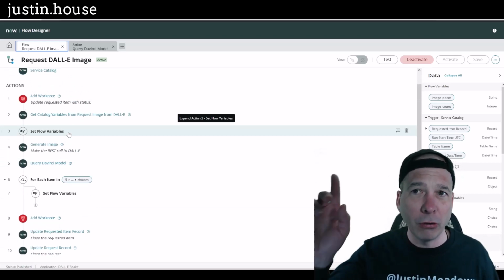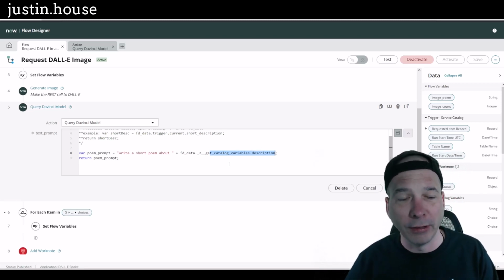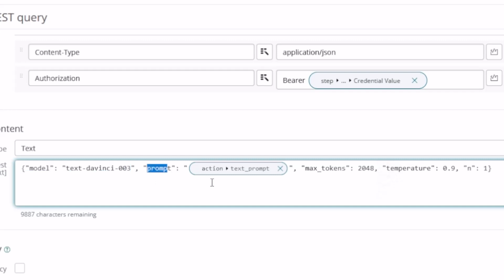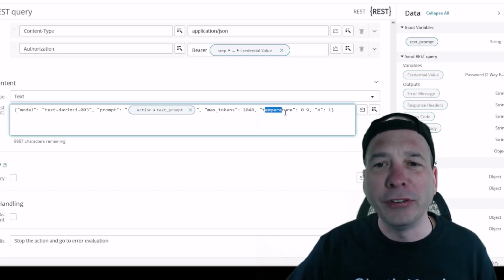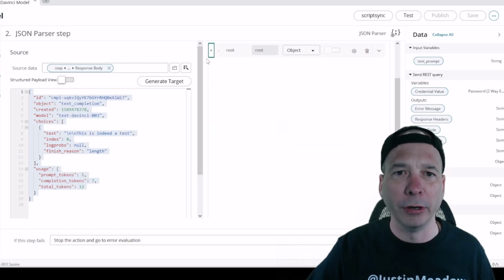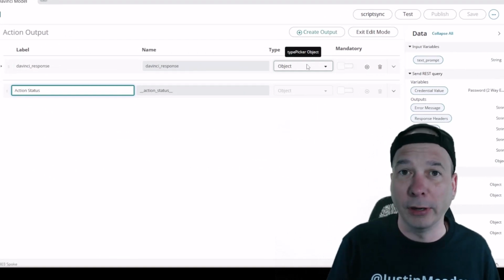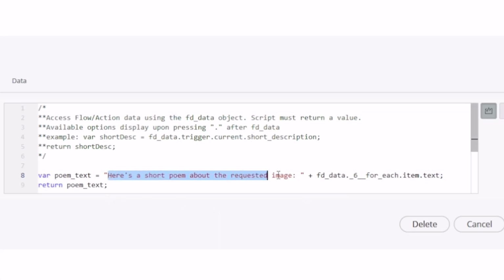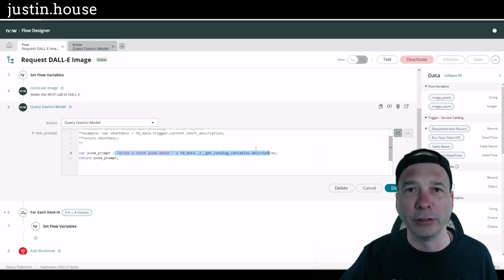ServiceNow and GPT3 Poetry - How it works!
How easy is it to integrate ServiceNow with external APIs? VERY EASY it turns out! Watch this video to see how I used a CATALOG ITEM, FLOW DESIGNER and one custom ACTION to request poetry from OpenAI's GPT3. It doesn't take much to bring this together and at the end of the video, you will have enough information to create your own integration!